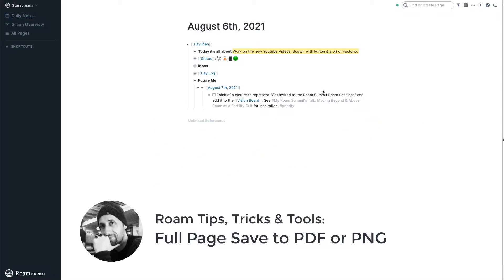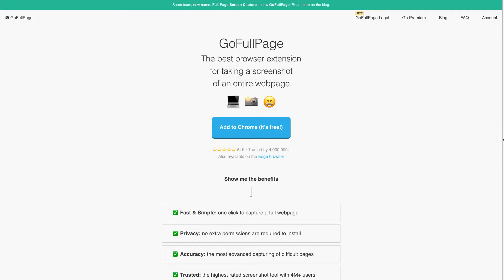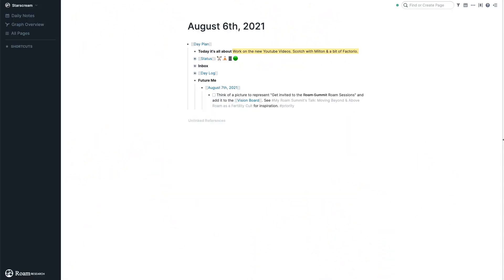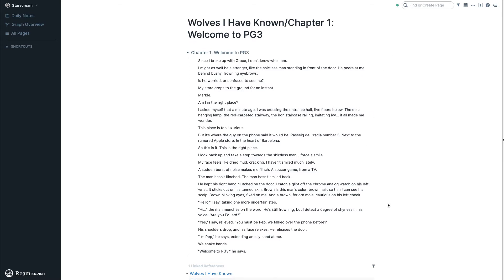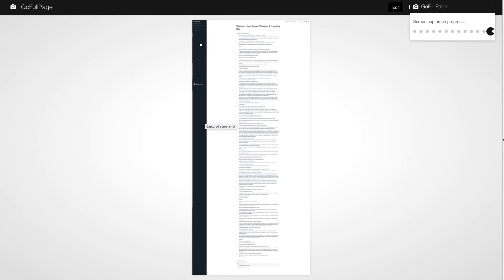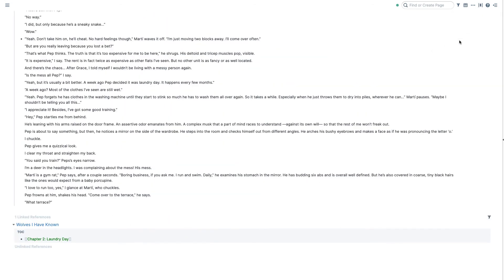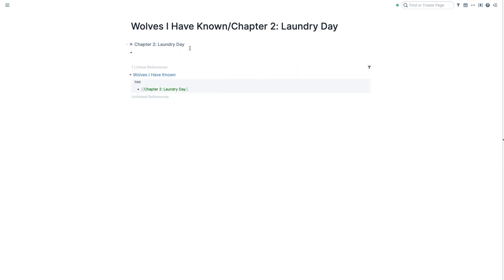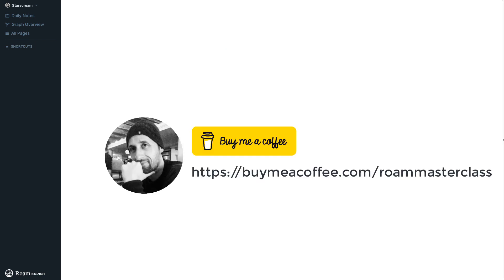Export Roam PDF or PNG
Learn how to export any Roam Research page (no matter how long!) into a flat PDF or PNG image. Roam allows you to export individual Roam pages but the export formats they offer aren't layman-friendly. Roam also allows you to make individual pages in your graph public, but they also warn you this could expose all of your graph. A solution: export to PDF or PNG using a browser extension. Which also happens to be a great way to share parts of your second brain on social media.